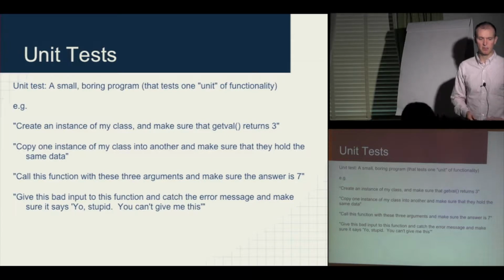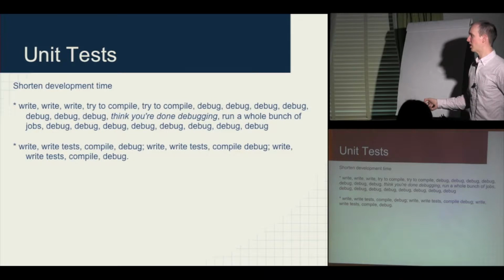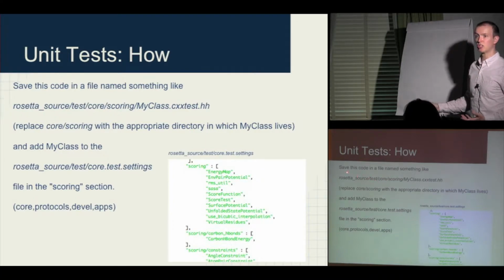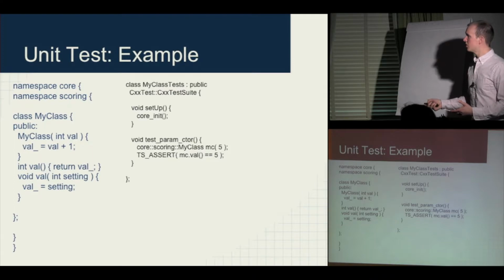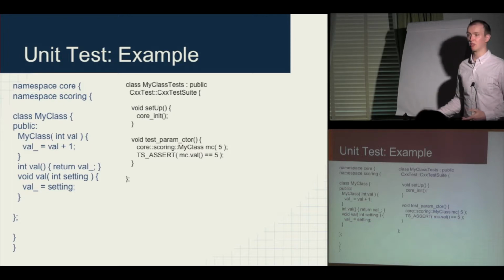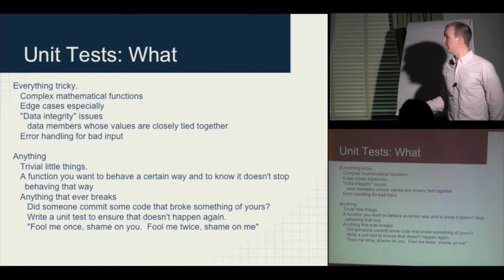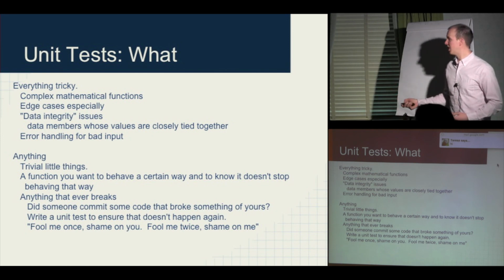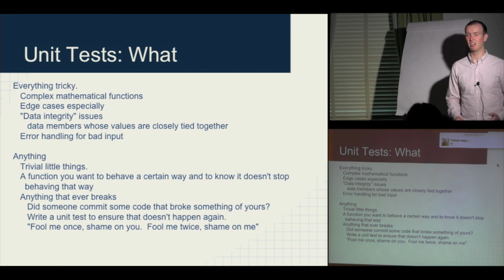Rosetta Boot Camp, 2013, Lab 4: Unit Tests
Presentation #8:
Andrew Leaver-Fay introduces CxxTest, the unit test framework used in Rosetta.  In the associated lab, you will have to write code to find the neighbors of a set of residues, and then develop unit tests that show your code works the way you intend it to.